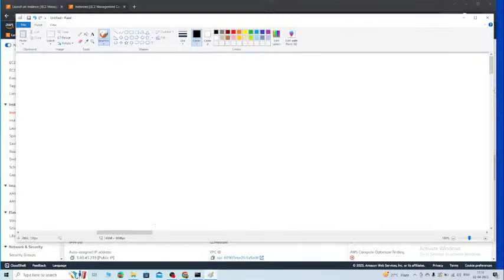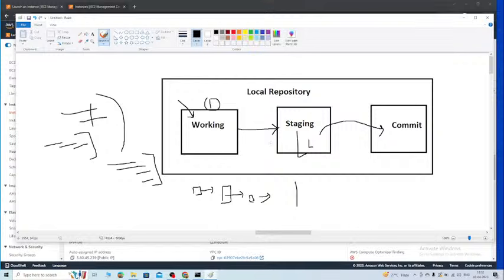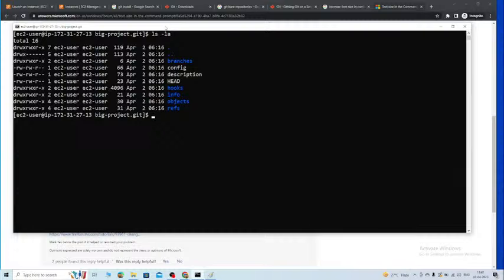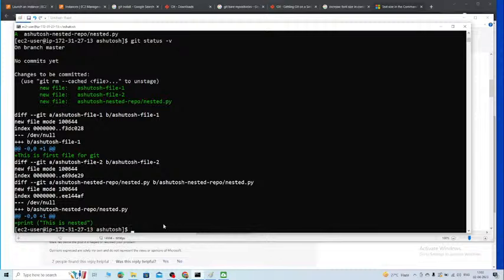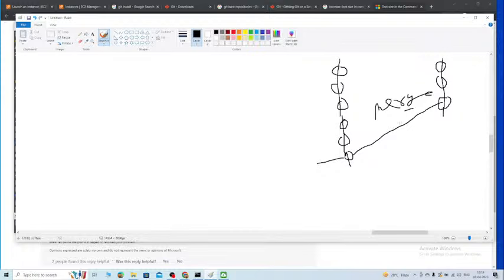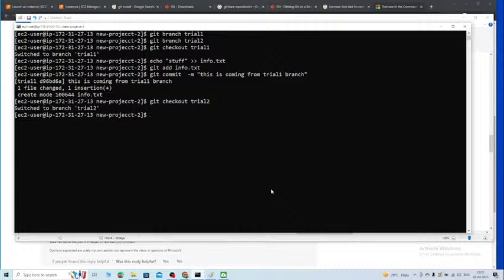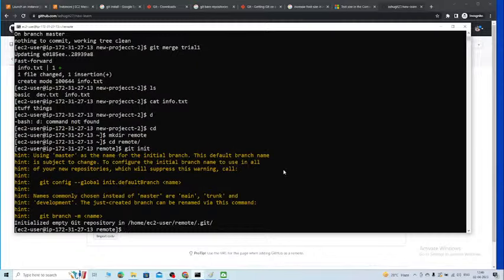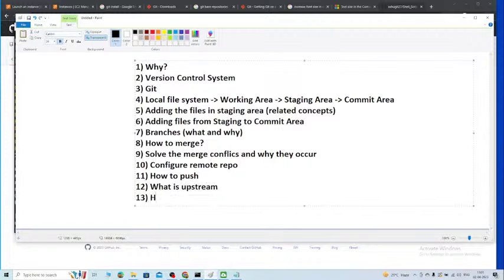Difference between Git & GitHub | What is Git?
In this video of Git & Github we will discuss about learn the fundamentals of version control, collaboration, open-source software development, Git Terminologies: SnapShot, Commit, repositories, HEAD, Branches, Master, Pushing, Pulling, Merging, Cloning and Automatic Deployment with GitHub Actions.